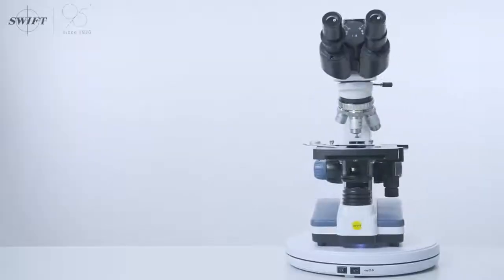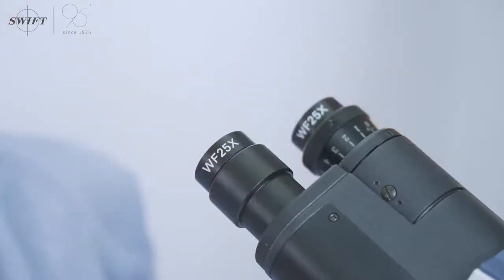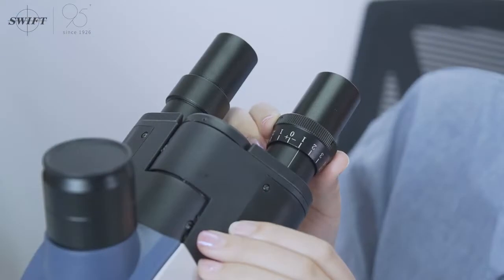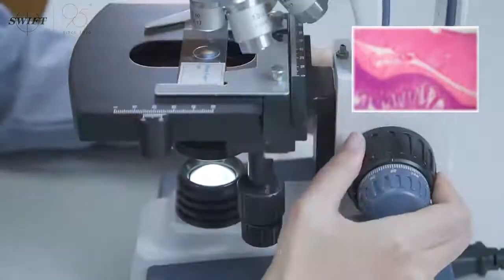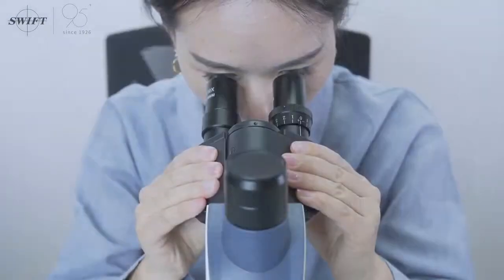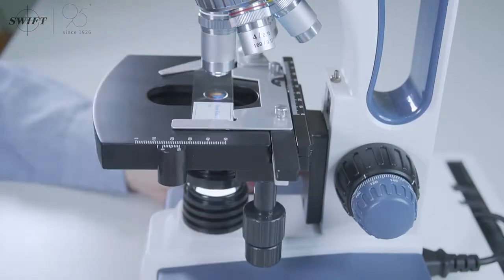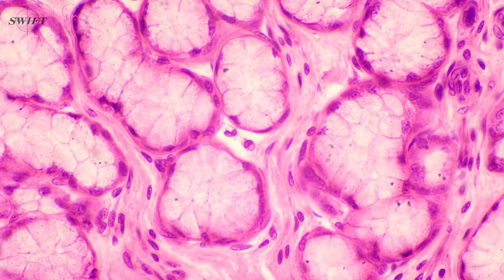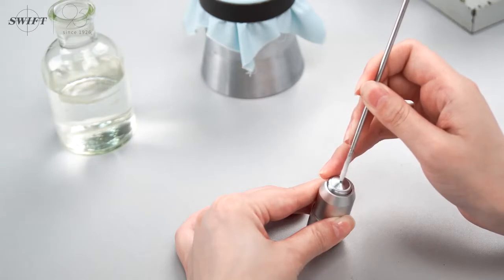Compound Microscope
Description and links:
Swift Trinocular Compound Microscope SW350T,40X-2500X Magnification,Siedentopf Head,Research-Grade,Two-Layer Mechanical Stage,1.3mp Camera and Software Windows and Mac Compatible
Professional Siedentopf head is fully rotatable for shared use and equipped with interchangeable wide-field 10X and 25X glass eyepieces fixed at an ergonomic 30 degree tilt to reduce neck strain, easily adjustable for different interpupillary distances without losing focus.